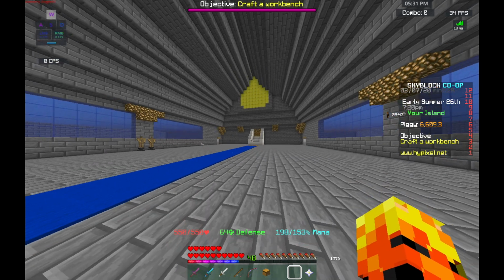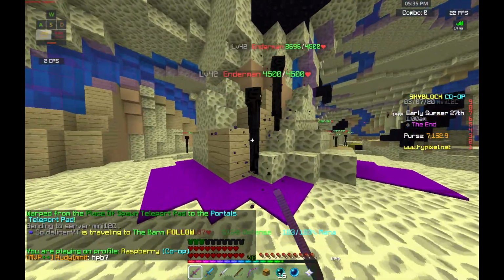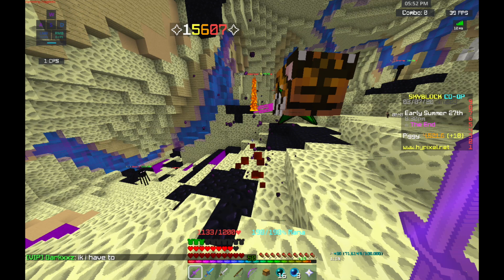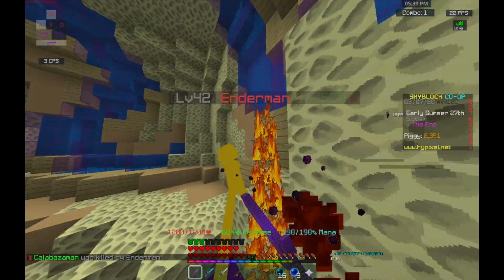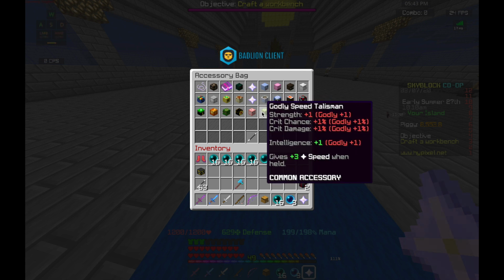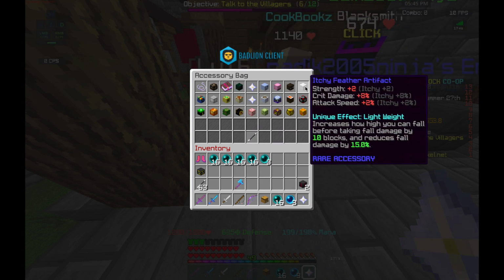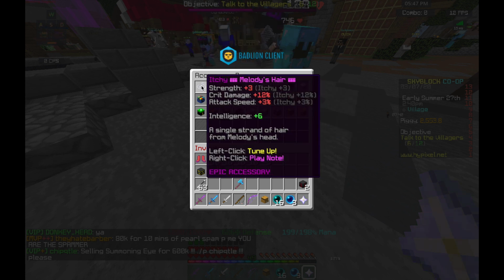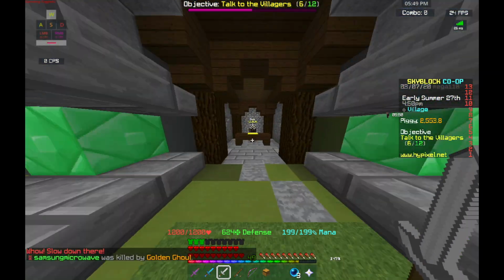Hotslicer's INSANE TALISMAN SPAM GUIDE ( +8k Damage)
Hello everyone and welcome back to a new video! New To Hypixel Skyblock? Well, in this guide I show you the true importance of talismans as never before and share first hand accounts of my journey to making a great talisman spam. With this spam listed below you will get upwards of 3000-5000 extra damage. Also remember, a talisman spam is a constantly evolving thing, so improve your talismans whenever possible with uncommon and rare talismans and get rid of common talismans. If you want extra damage keep the common talismans in a backpack (like me) or in your ender chest. Most of all, HAVE FUN and remember, Hypixel Skyblock is just a game.

If you want to follow the steps to this video, here are all the materials, locations and other information not in the video.

Campfire Badge: Found in the dark oak foraging island, next to the river

Lava Talisman: Made with 9 enchanted magma cream

Modest Ring Of Love Requirements: 24 gold, 64 emeralds, 15 roses, 1 enchanted red mushroom block, rabbit VI potion. (Many video’s show the whole quest in great detail)

End Race Recommendations: 150 mana, Aspect of the End, Farmer Boots, Grappling Hook

Chicken Race Recommendations: 25+ FPS, Under 100 ping

Feather Artifact Requirements: 64 Enchanted feathers, feather ring (Recipe found easily online)

Experience Artifact Requirements: 9 Enchanted Lapis Blocks (230,400 Lapis)

Melodies Hair Recommendations: Under 20 ping, Above 25 FPS

I do not recommend you go for a legendary talisman early-mid game.
This is a guide to acquiring your first talismans. There are many guides online on how to reforge them.